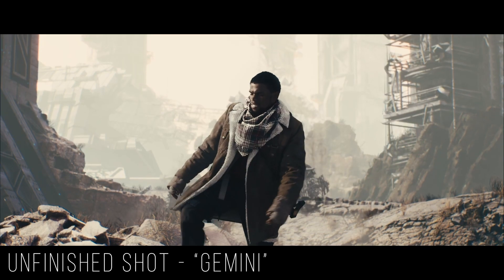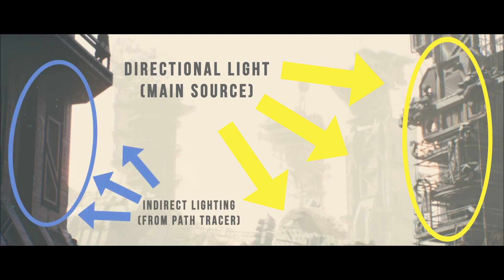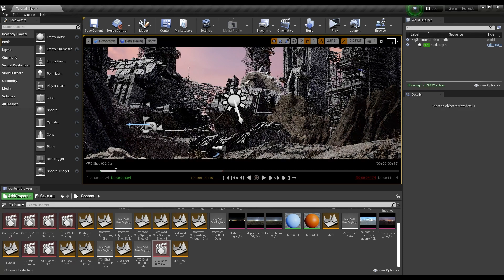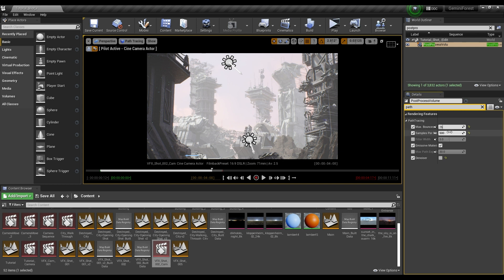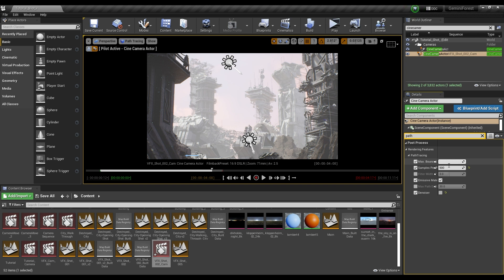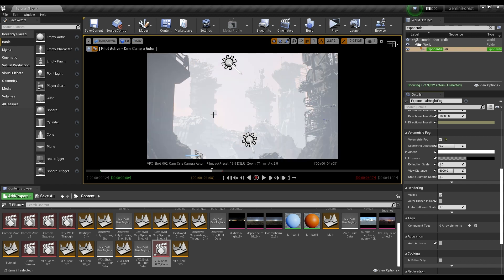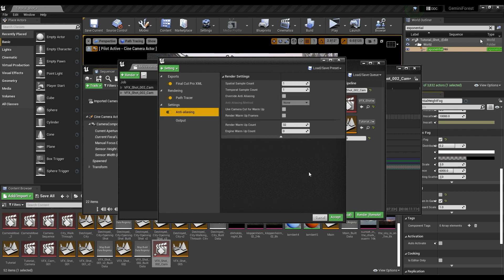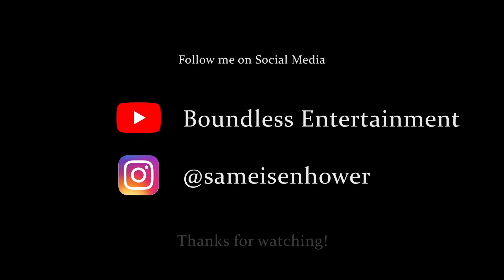Easiest Way to Get CINEMATIC Renders in UNREAL ENGINE - Path Tracing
Path Tracer Pro is a brand new plugin for Unreal Engine 5.2, which allows you to quickly optimize Nanite meshes for use with the Path Tracer and Ray Traced Shadows! Click the link above to learn more!

In this video, I go over one of the best and easiest ways to make your Unreal Engine renders look cinematic! Some of you may be familiar with Path Tracing, but this video will go more into depth on how to enable it and use it to your advantage when rendering scenes from Unreal Engine. I also go over some of the new features in the newest version of Unreal, UE 4.27!

0:00 - Intro
0:33 - Lumen
0:50 - Intro to Path Tracing
2:05 - Setting Up Your Project
2:46 - Enabling Path Tracing
3:34 - PathTracing Parameters
6:28 - Unsupported Features Demonstration
7:17 - Render Settings for Path Tracing
9:20 - Closing Thoughts